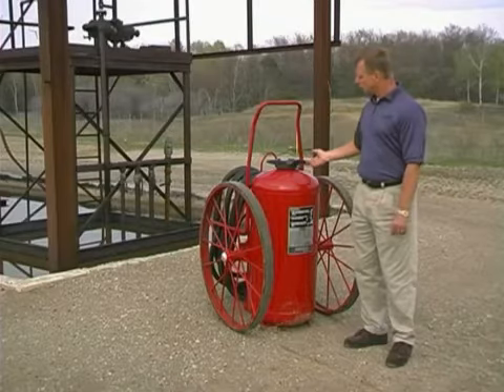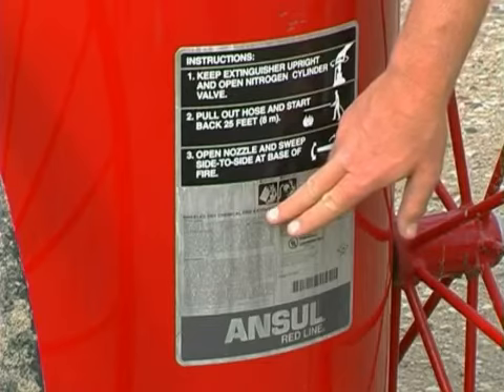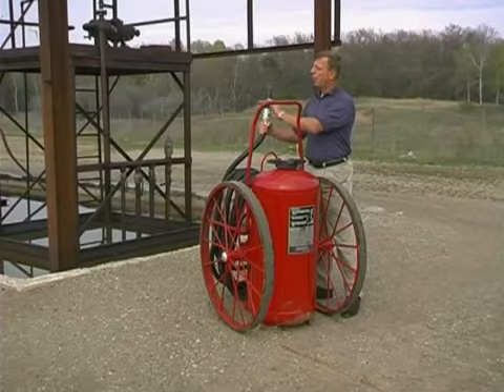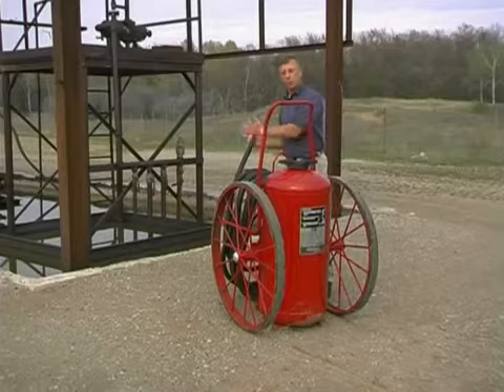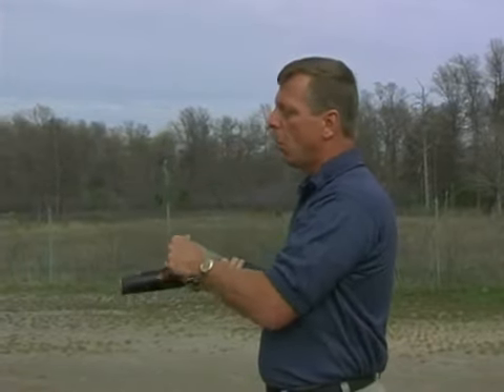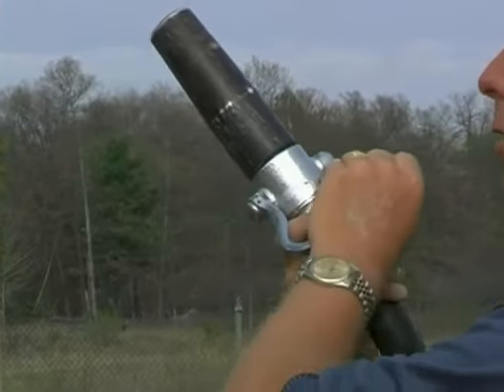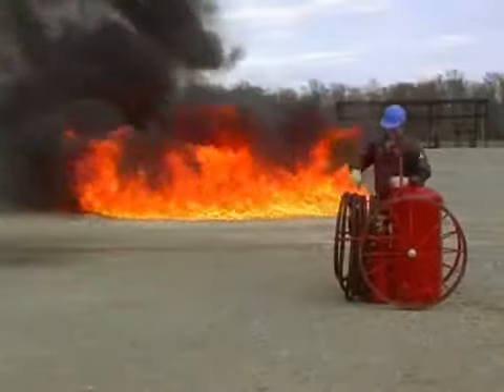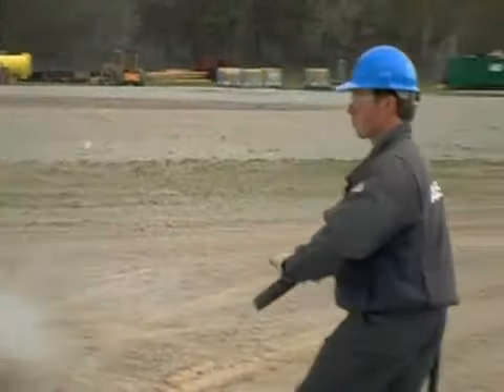ANSUL Wheeled Dry Chemical Extinguisher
ANSUL Wheeled Dry Chemical Extinguisher.  You can purchase this fire extinguisher from National Fire Protection - Hawaii.

National Fire Protection Inc. has built a local Hawaiian reputation as a full-service protection contractor that provides quality products and services at cost-effective price points.

With offices on Oahu, Maui, Big Island, and Kauai we are able to provide standardized statewide fire protection solutions like none other.